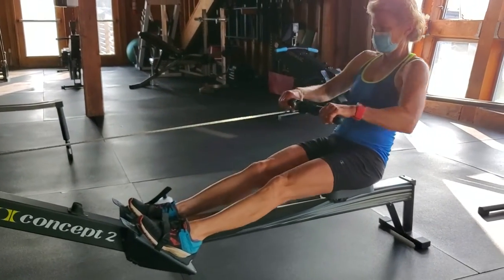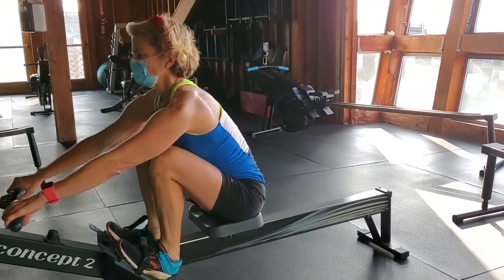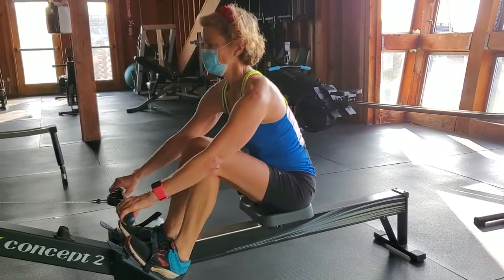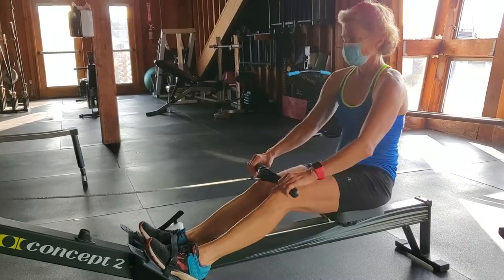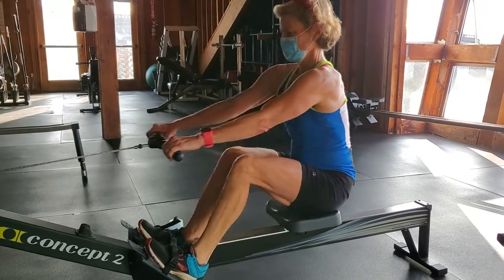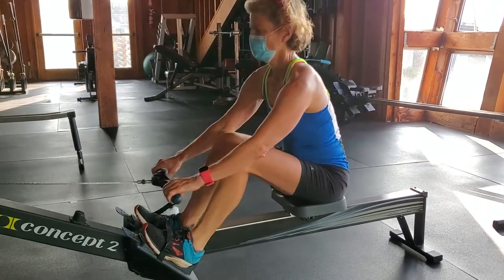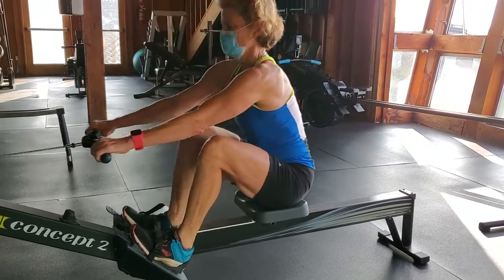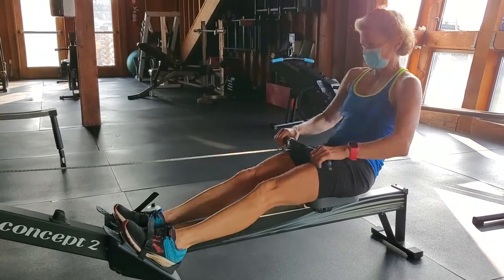Kate sequential rowing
L3 task #6